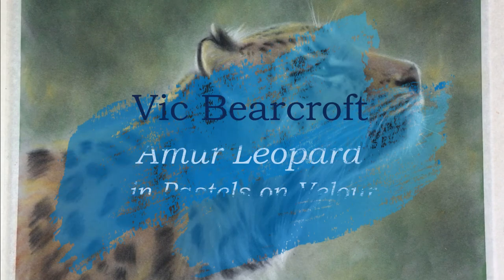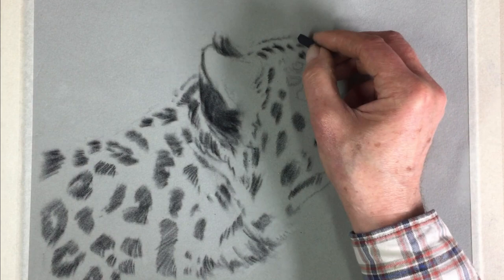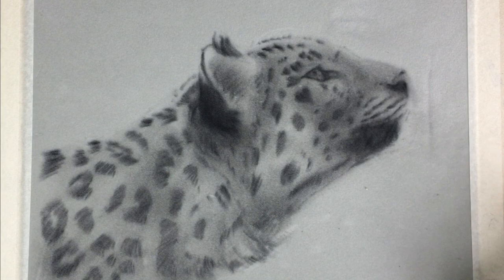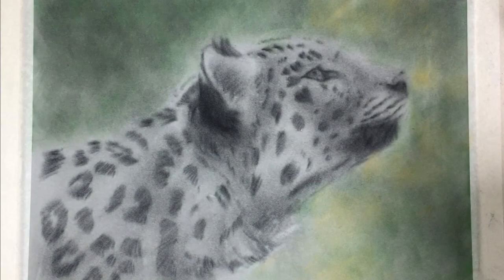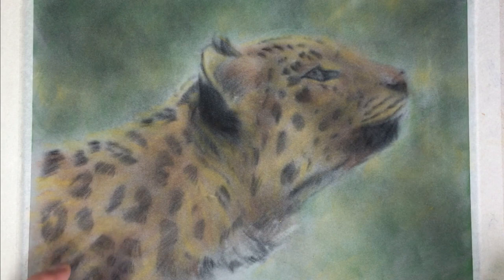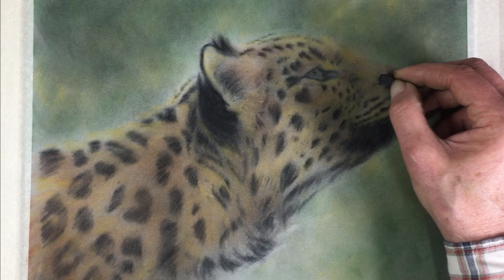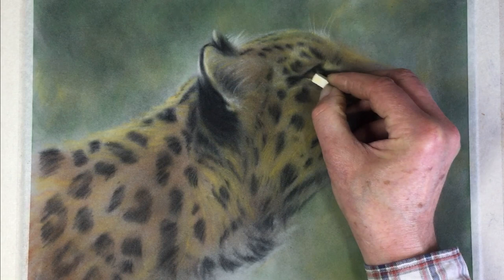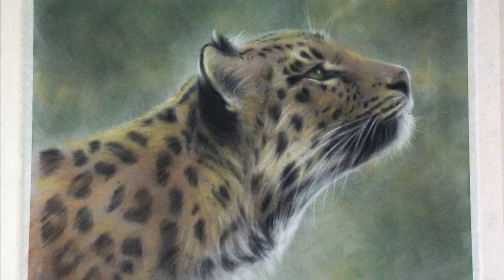Amur Leopard in Pastels on Velour - Free Tutorial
A profile photo of your subject always lends itself to creating a strong image with back-lighting to create the outline, as in this photo of a handsome Amur leopard.

In this video, free for all on YouTube, I will show you the basic techniques required for using pastels on velour, as well as tips on how to use tone – dark and light – to enhance your pastel painting.

MATERIALS
Grey velour paper approx. 22x32cm
Black and white hard pastels
Yellow ochre, light brown and dark (Hookers) green soft pastels.

There is a kit available on the website for those who don't have materials.

Vic